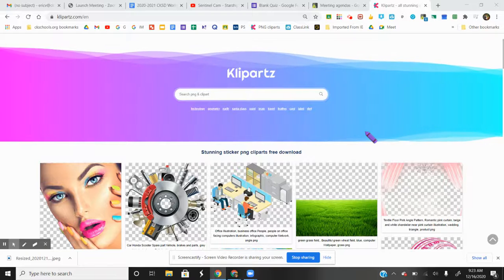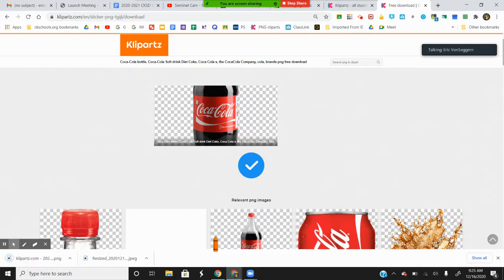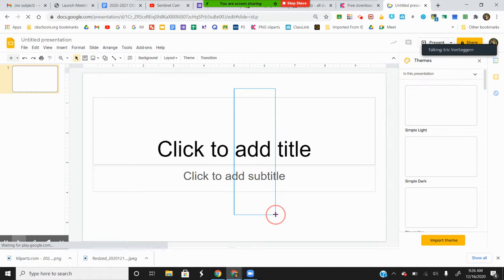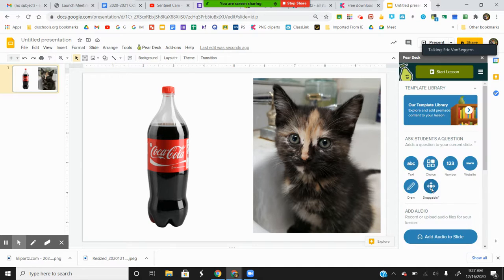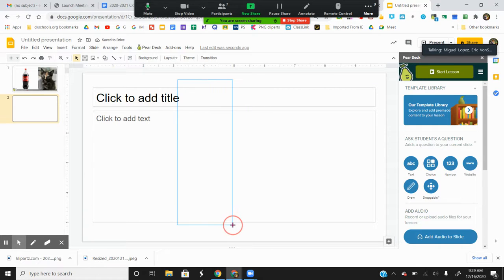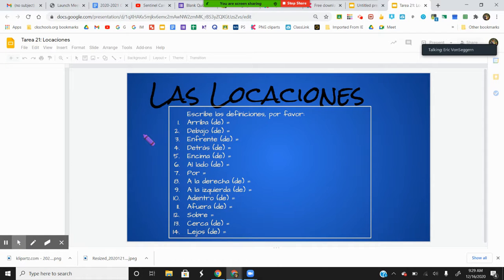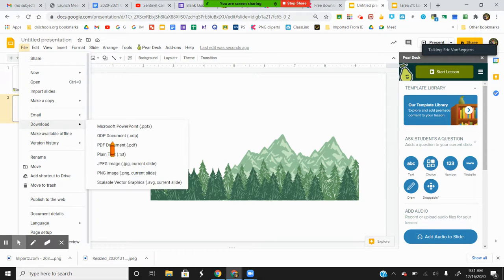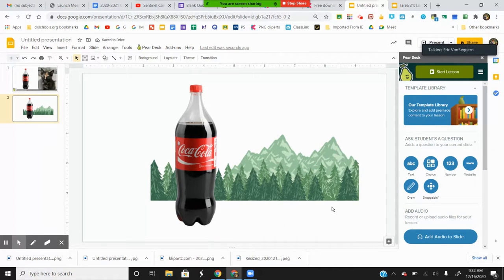how to peardeck basics